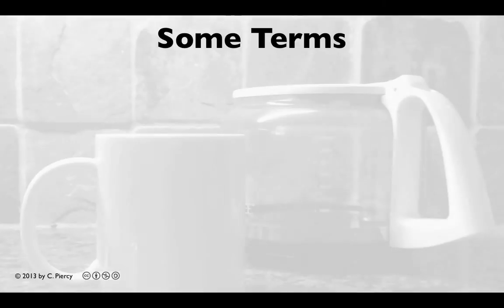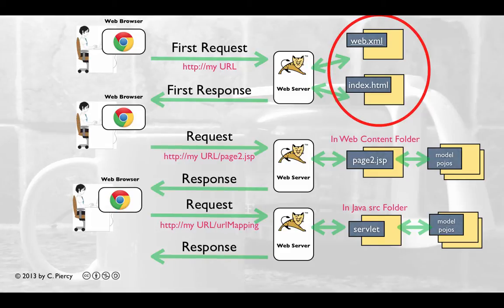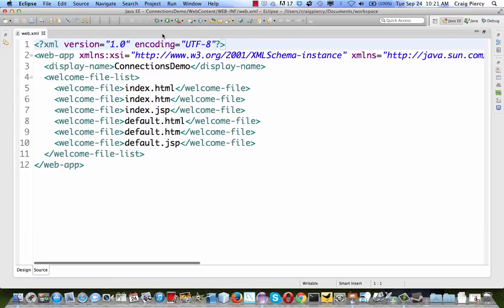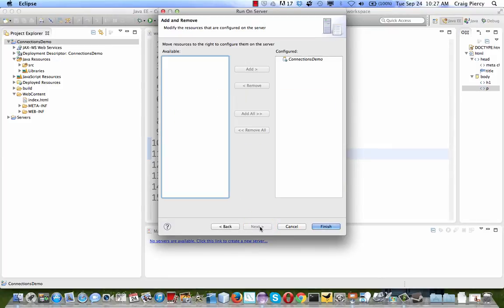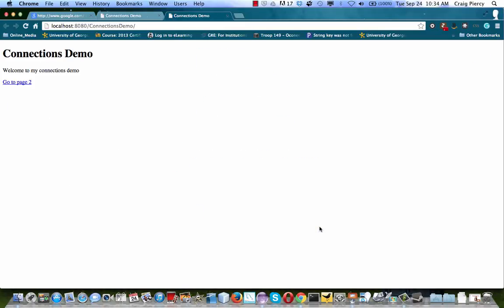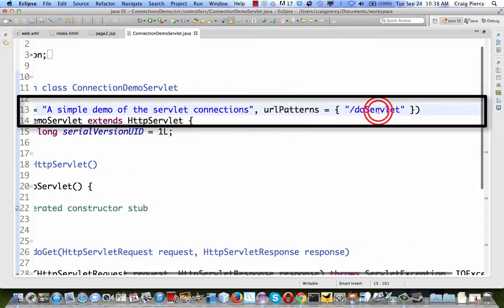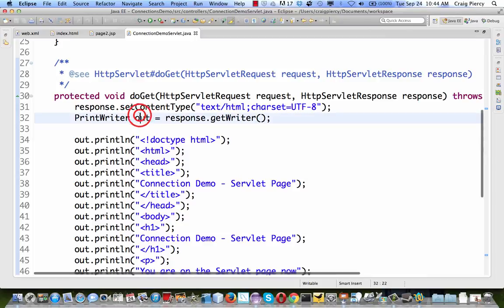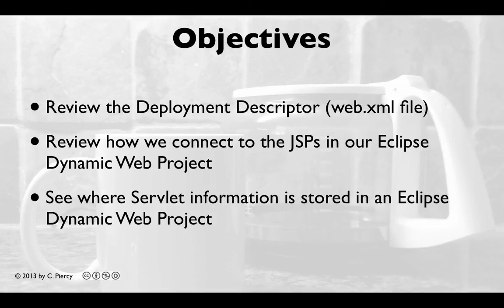Servlet Connection (Eclipse/Tomcat)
This video describes how we connect components in a dynamic web applications with URL mappings.